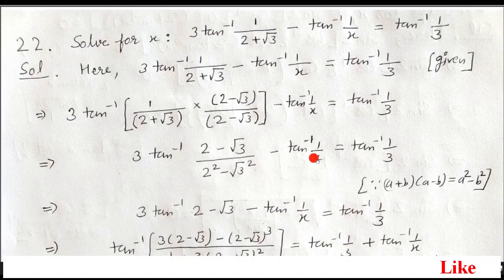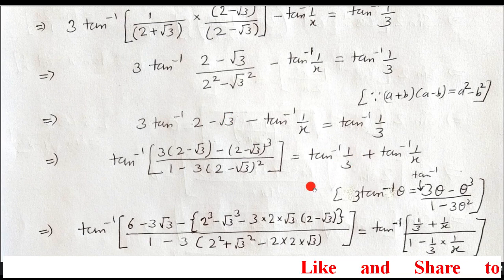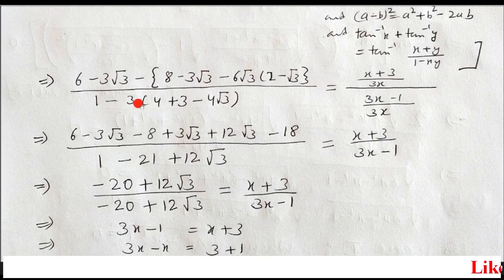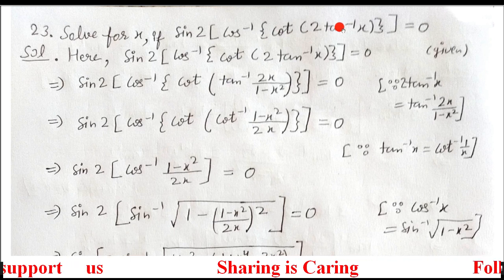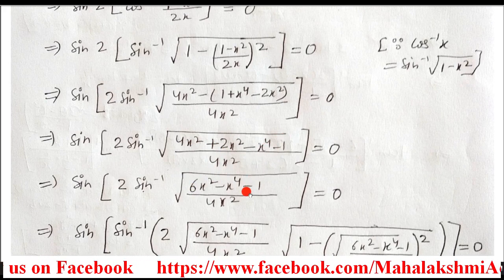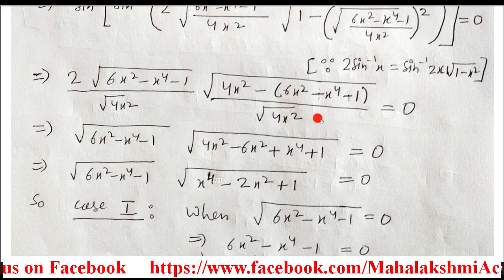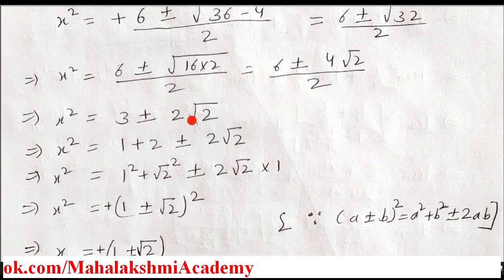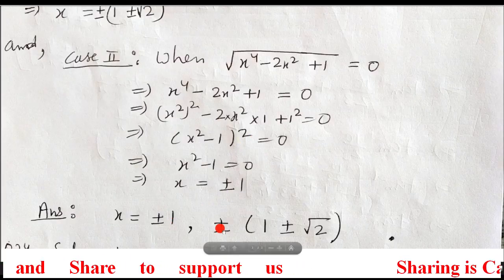CLASS 12 | MATH | CHAPTER 2 | IN ENGLISH | INVERSE CIRCULAR FUNCTIONS | EX 2.1 | Q22, Q23